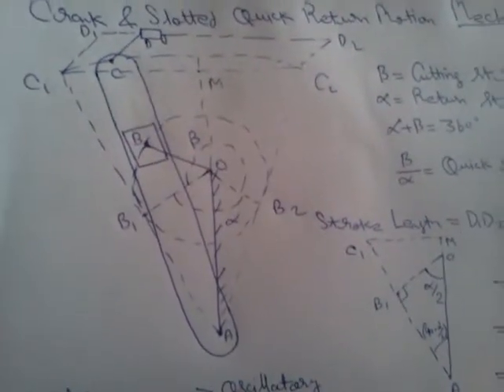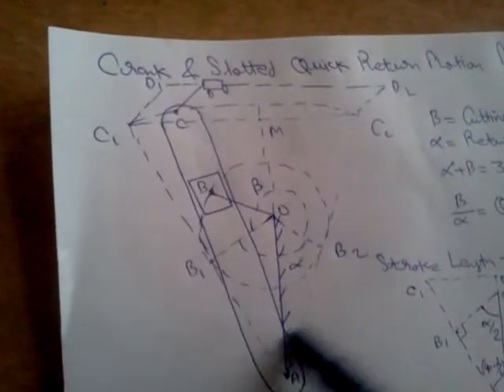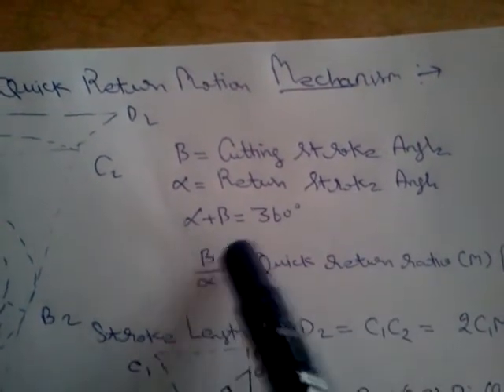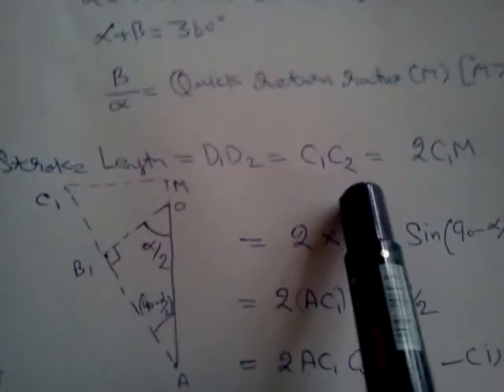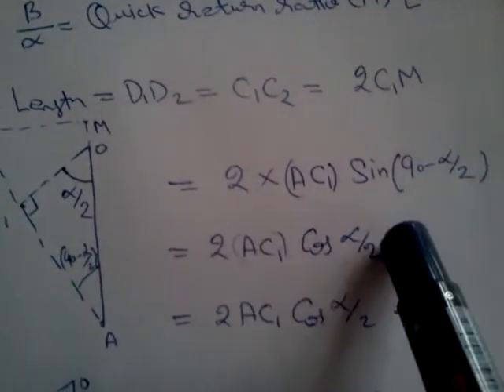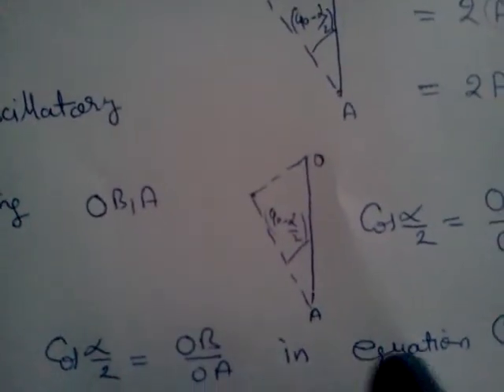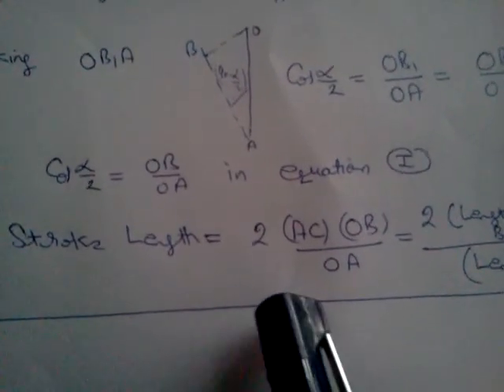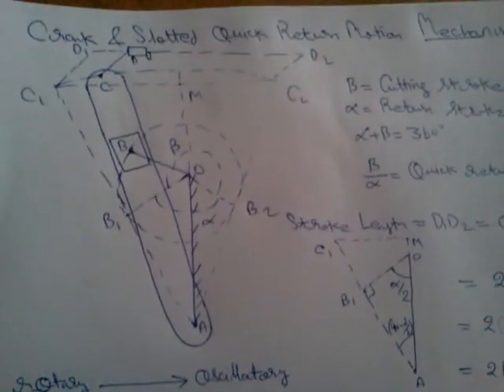Crank and Slotted Bar Quick Return Motion Mechanism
Stroke length derivation for Crank and slotted bar quick return motion mechanics.

This is my 1st video so please ignore any mistakes.